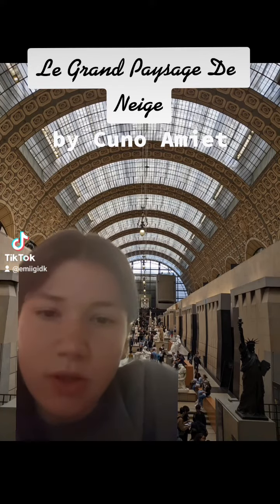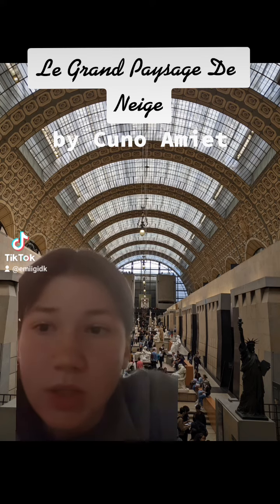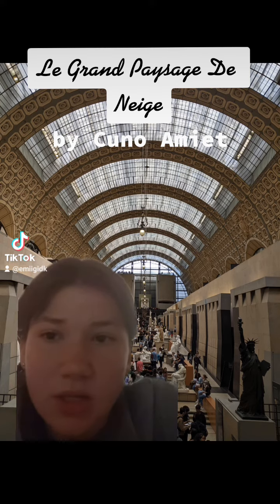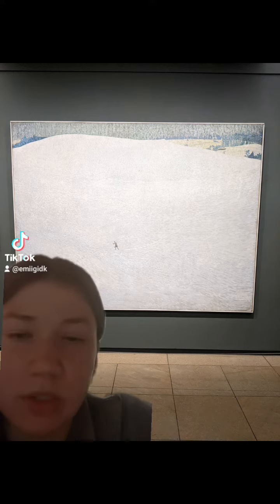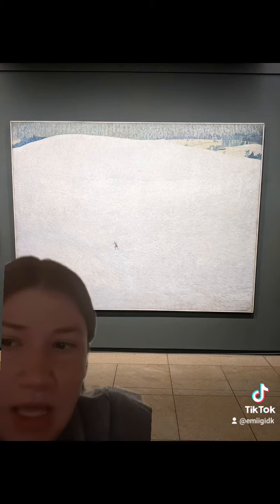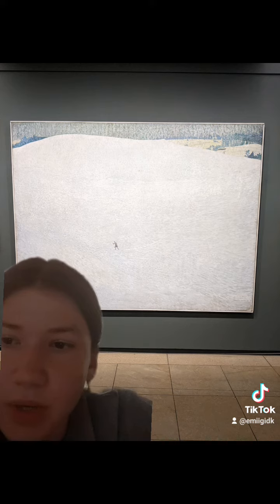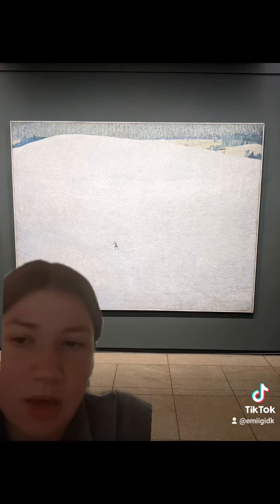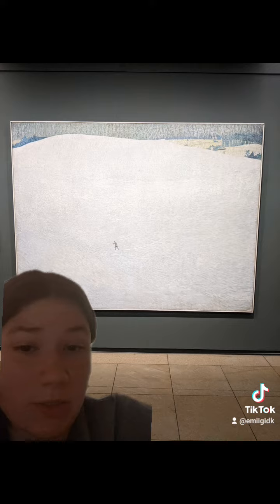Paris#12/ Contemporary/ Le Grand Paysage De Neige (Painting)